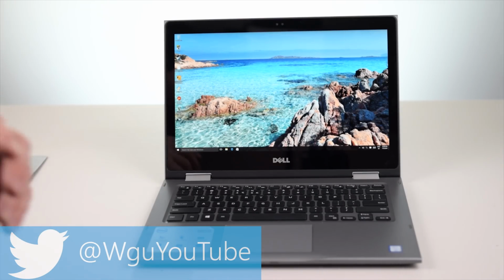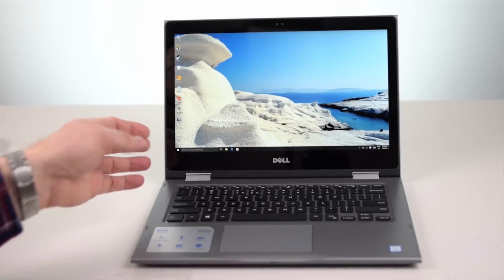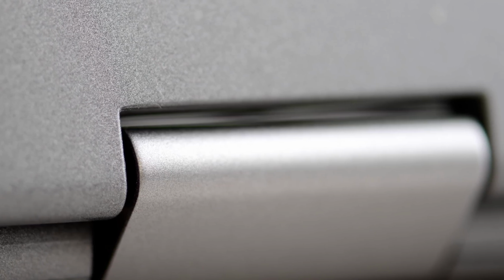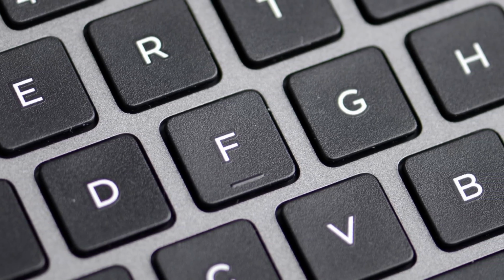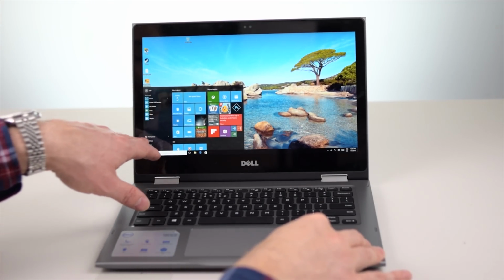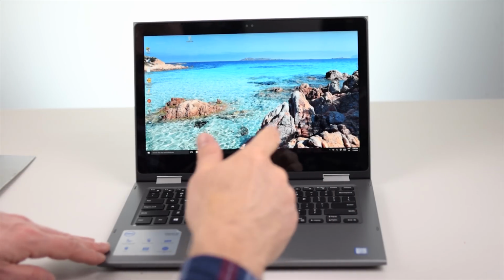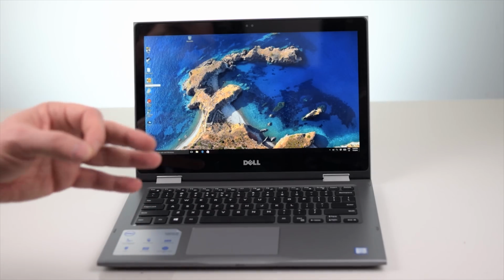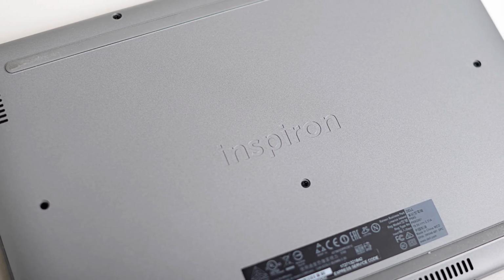Inspiron 13 5000 Series 2-in-1 REVIEW The best budget 2 in 1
New Inspiron 13 5000 Series 2-in-1
2-in-1s packed with optional features like an infrared camera for facial recognition and brilliant Full HD display.
Picture the possibilities.
13" 2-in-1 in a sleek and portable design with stunning sound and infrared camera for facial recognition.

RECOMMENDED MODEL

6th Generation Intel® Core™ i5 Processor Skylake 6200U
Windows 10 Home
8GB Memory
256GB Solid State Drive
5378